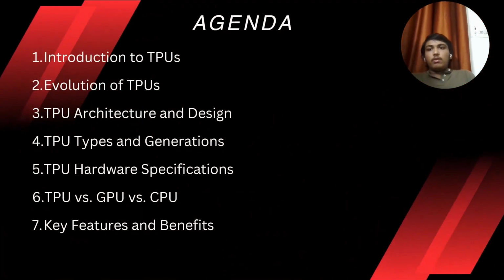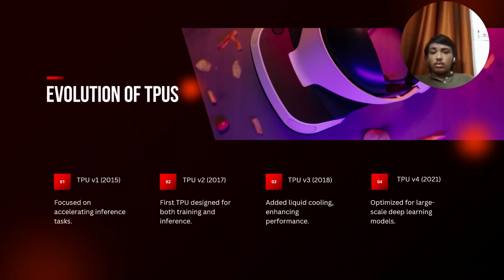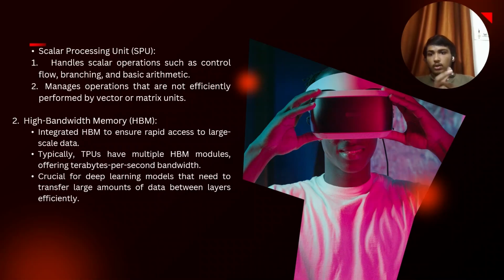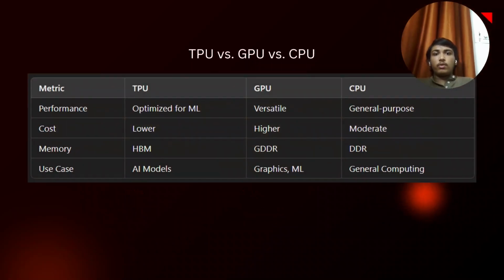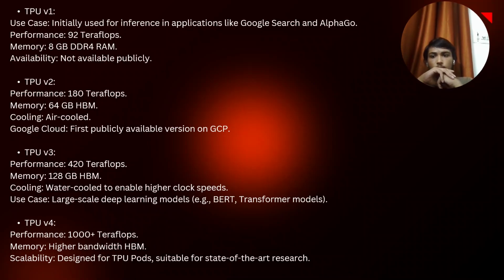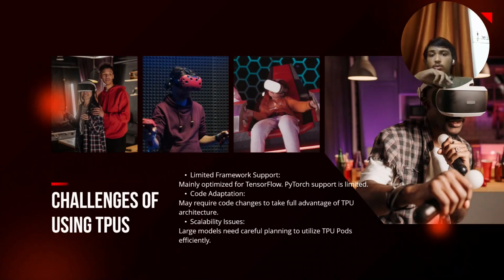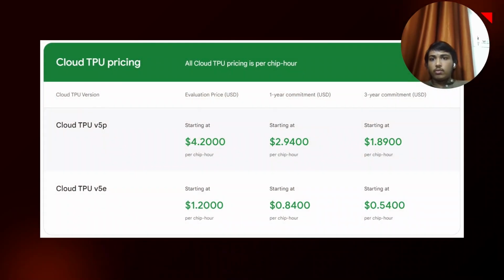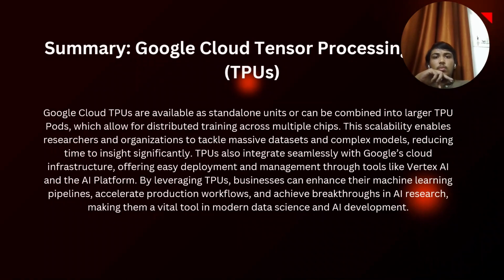Google Cloud's Tensor Processing Units (TPU's) Introduction | Editorial